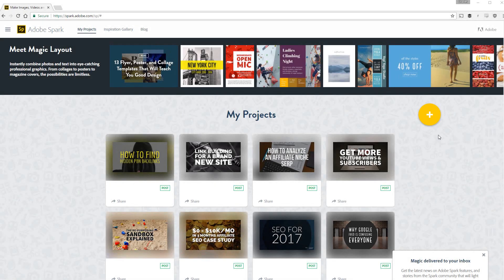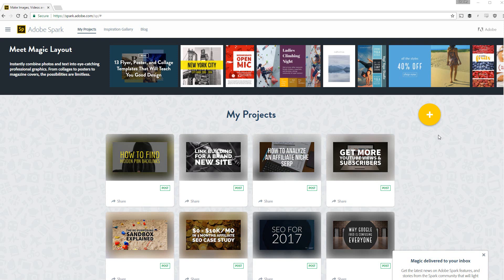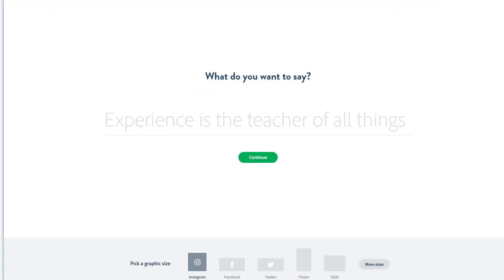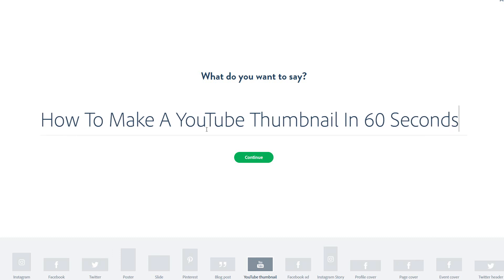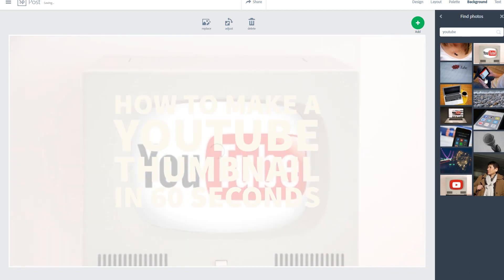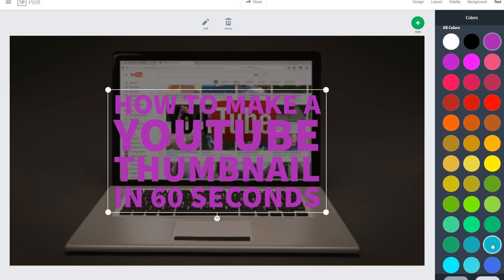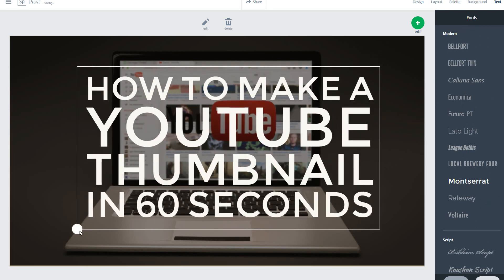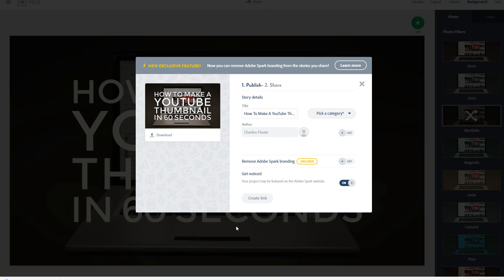How To Make YouTube Thumbnails In Under 60 Seconds For FREE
This video will teach you how to make YouTube Thumbnails for FREE in under 60 seconds using Adobe Spark

I'll teach you how to make custom thumbnails of perfect size (just like in every one of my videos) for your very own videos.